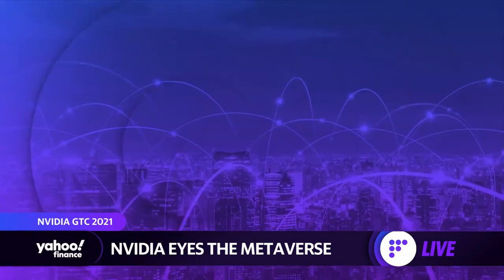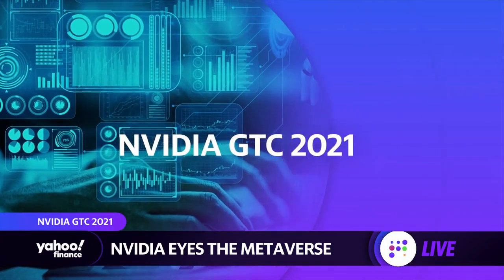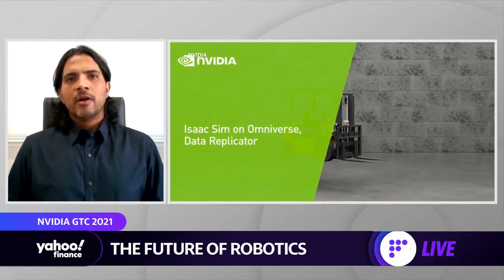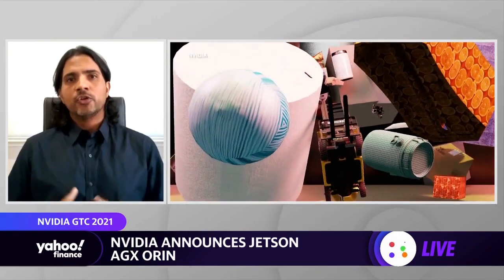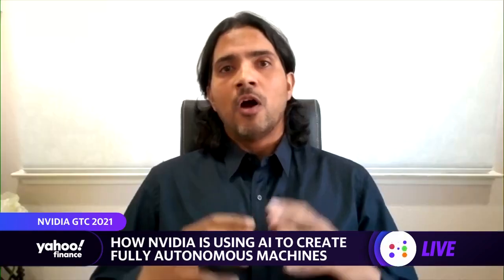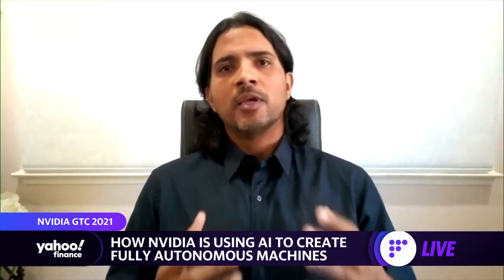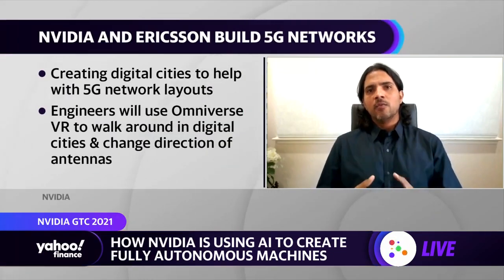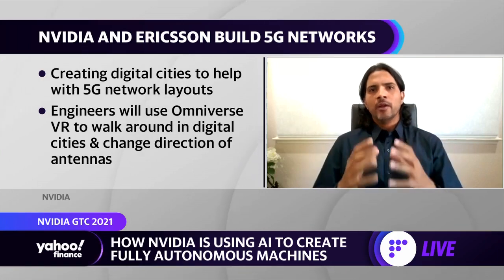NVIDIA uses AI to make highly accurate robots and fully autonomous machines using a Jetson computer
NVIDIA VP Deepu Talla joins Yahoo Finance Live to discuss NVIDIA Omniverse and Jetson platforms, highlighting edge AI, embedded and robotics technologies shaping the future.